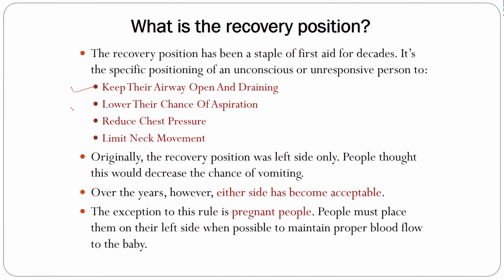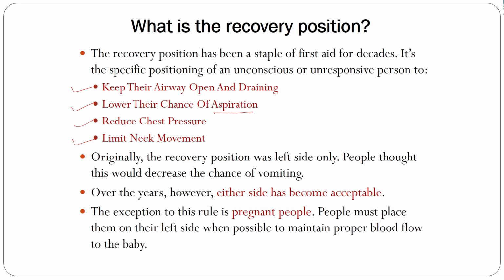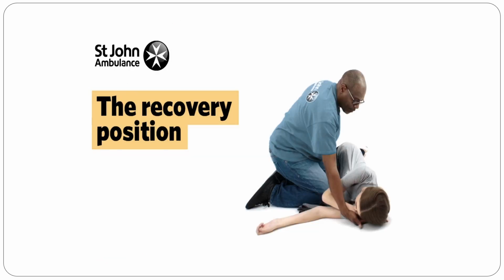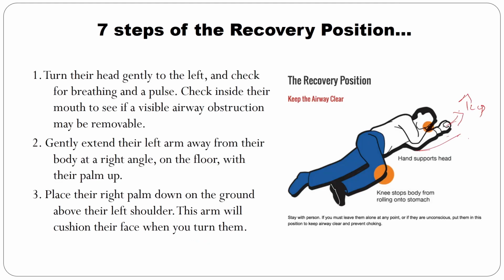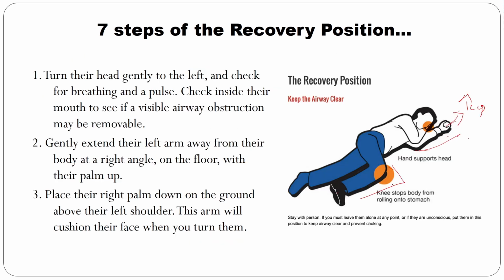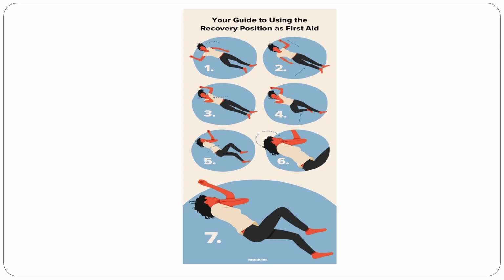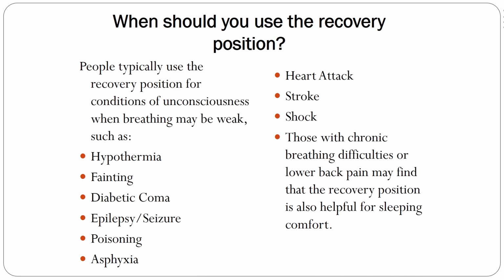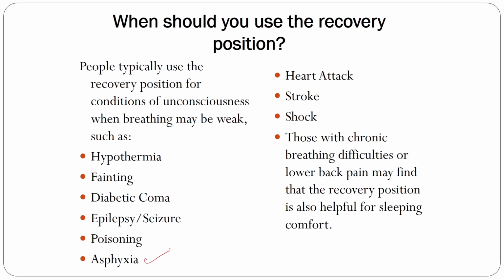Lecture 92: Recovery Position